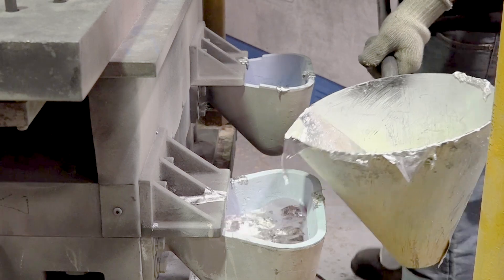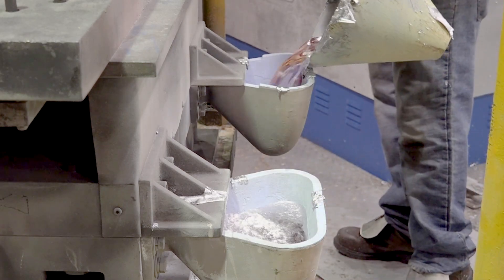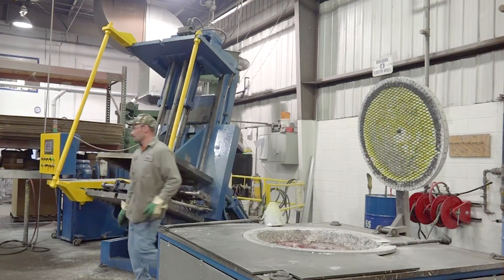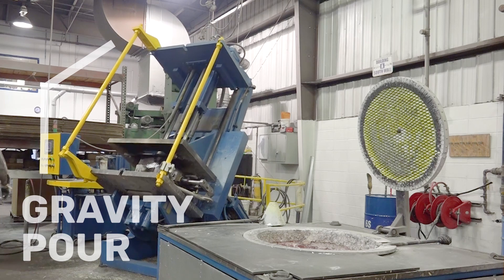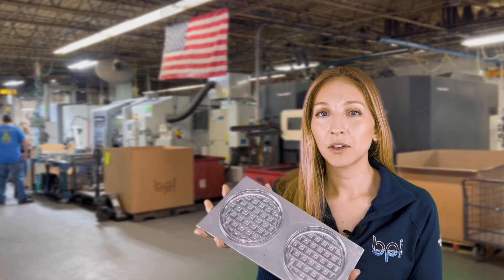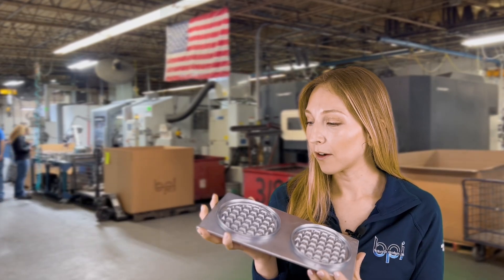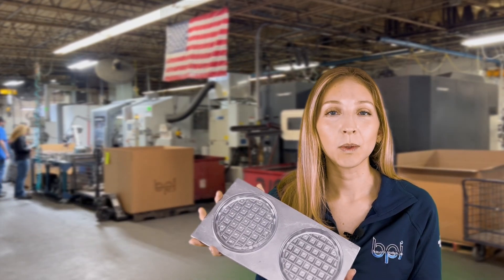What's permanent mold casting?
Permanent mold casting is the process of using gravity to fill a pre-heated, reusable steel mold with molten nonferrous alloys. Permanent mold castings have less shrinkage, lower gas porosity and a denser microstructure than their sand and die casted counterparts.

The custom castings are typically 1-100 pounds with an estimated annual usage of 500 to 50,000 parts (depending on size).

Learn about permanent mold casting advantages, disadvantages, tolerances, and more

Batesville Products is a permanent mold aluminum casting, machining, and polishing foundry in Lawrenceburg, IN. Serving 70+ industries since 1946.